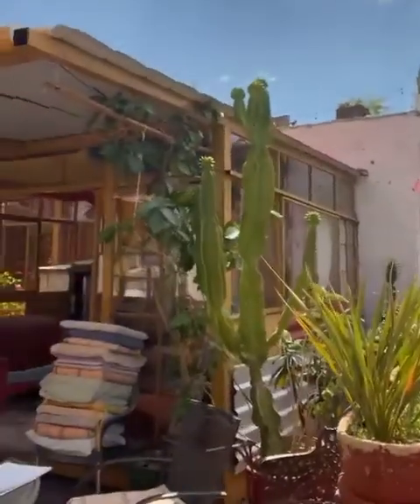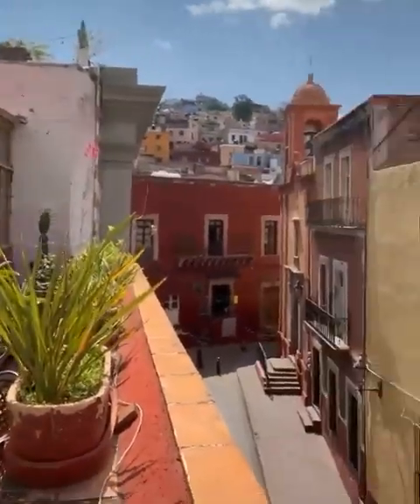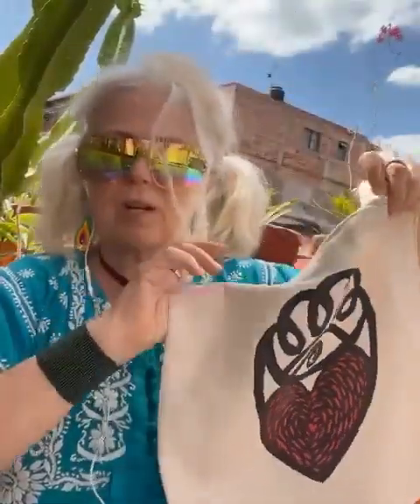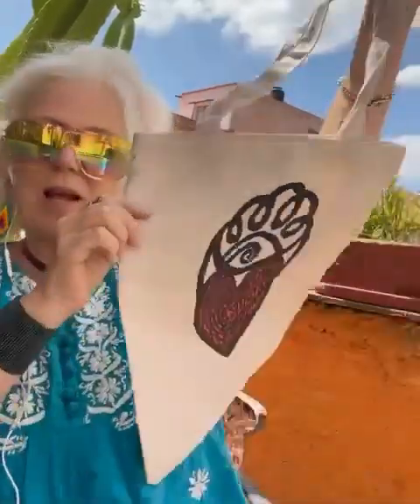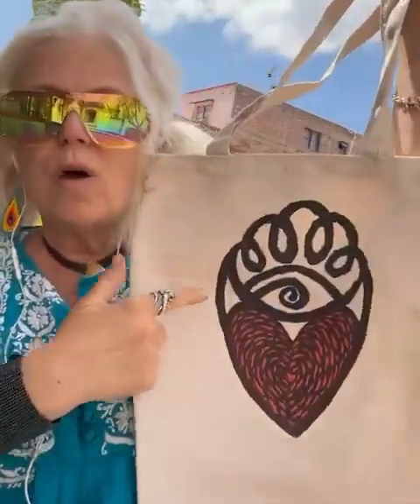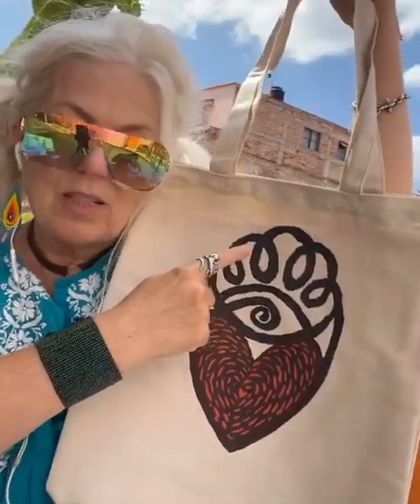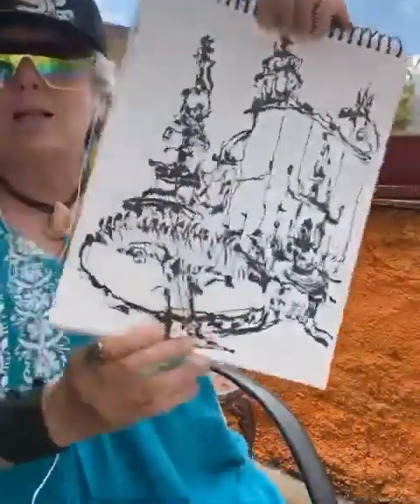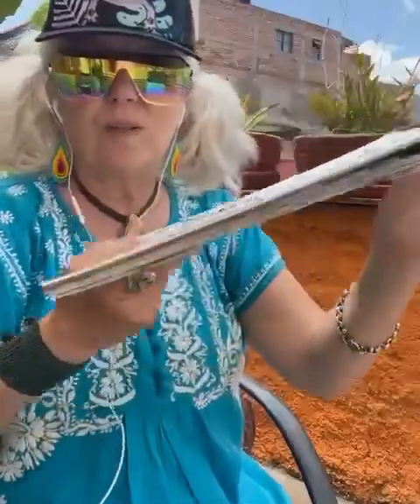Continuous Line Guanajuato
Livestreaming the continuouslinedrawing warm-ups from the printmaking studio in Guanajuato.

It's a daily practice, draw to stay sane!